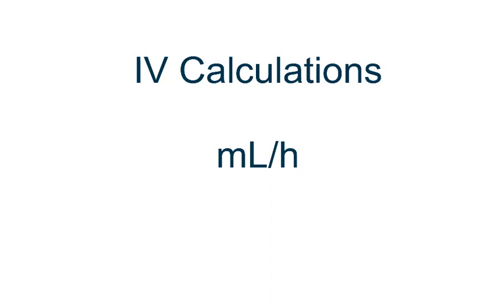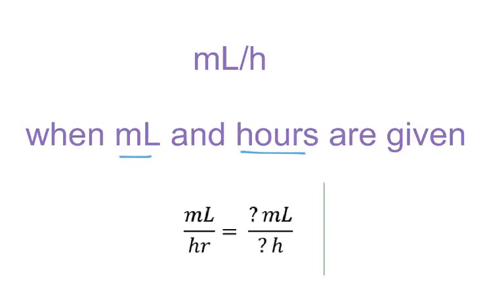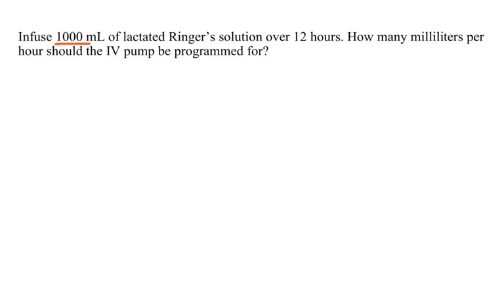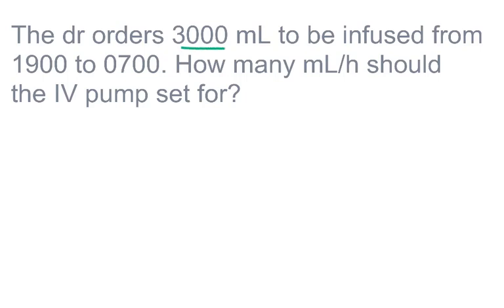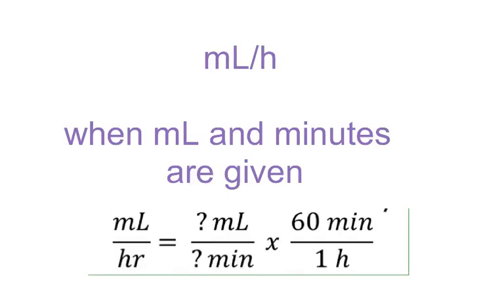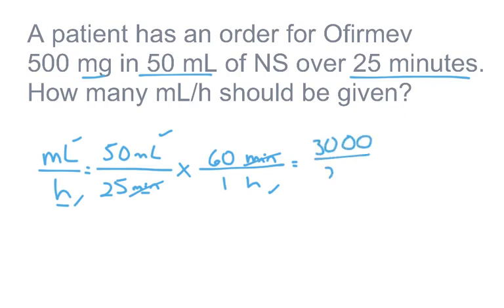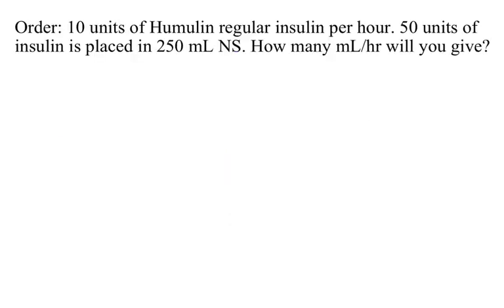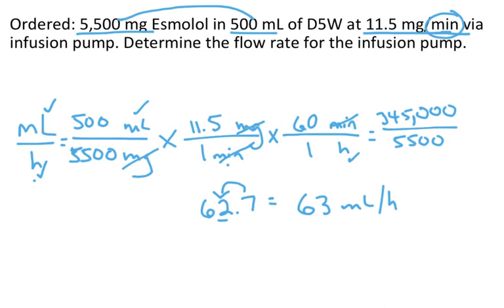Calculating Flow Rate - mL/h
Calculating flow rate with an infusion pumps. Specifically, when give mL and h, when given mL and min, and when given mL and meds.